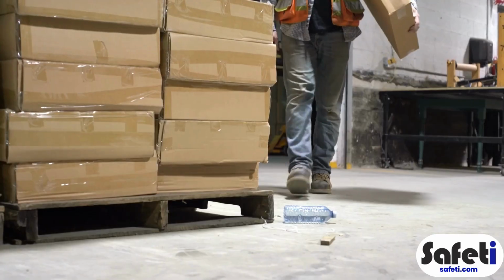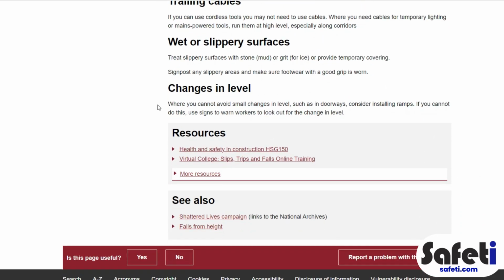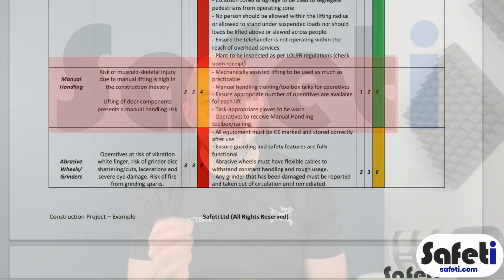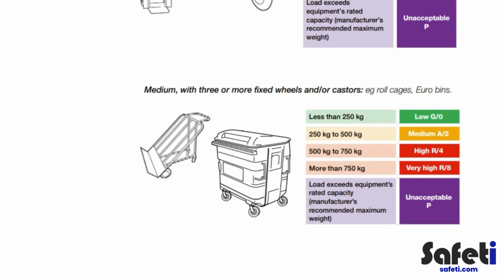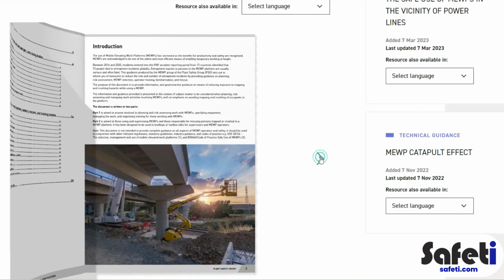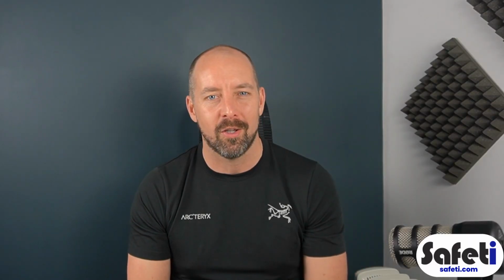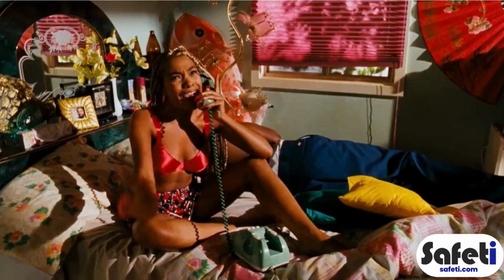🤯 Risk Assessment TIPS 💡 Pro HACKS for Success! | Health and Safety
Risk Assessment Tips - Health and Safety
One of the things I find with my clients, even those who are formally qualified in H&S, is that they are often SCARED WITLESS of risk assessment. Very often, these poor folks are doing a completely unrelated job, and lo and behold, they are sent on a short H&S course by their BOSS (voluntarily of course) and they are now the COMPANY HS Advisor!

If that sounds like you, then this video should hopefully help, as I'm gonna peel back the curtain on risk assessments a little bit for you, quickly dig-through a few hazard examples from one of our own templates, uncover a few gems  and let you know the 1 THING you MUST DO to make sure you get it right, or at least very close.